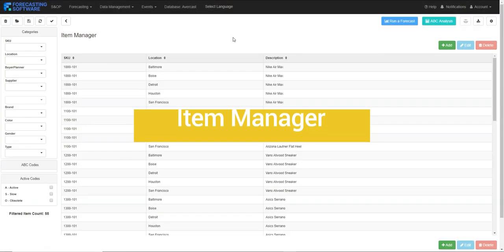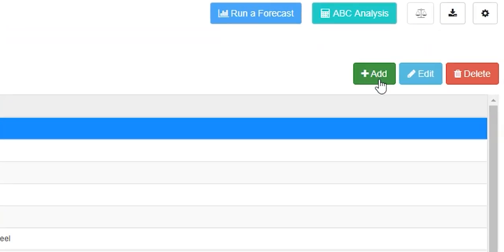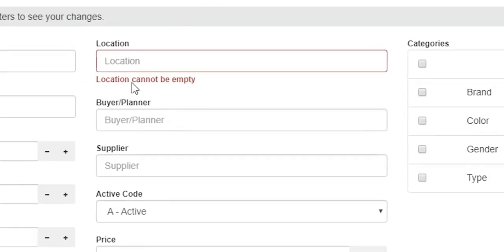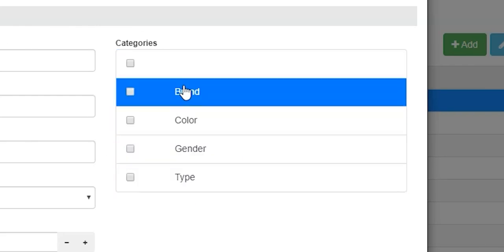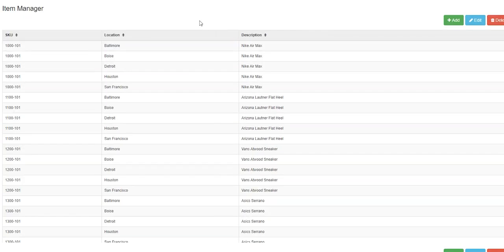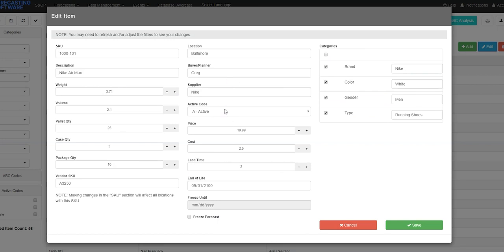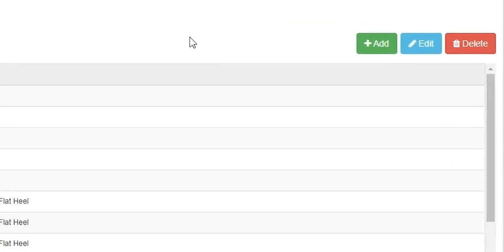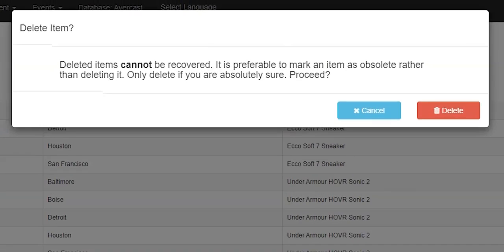Item Manager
This tutorial will review how to add an individual SKU, edit an individual SKU, and delete an individual SKU.